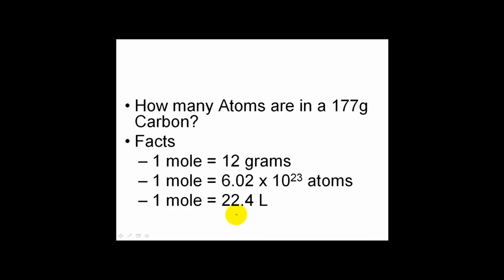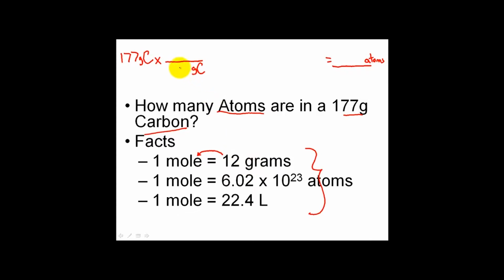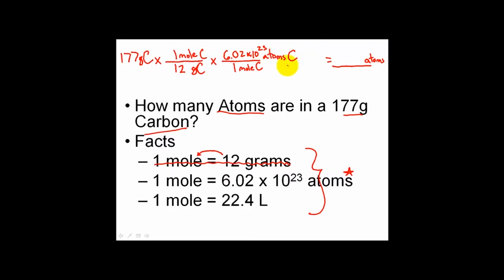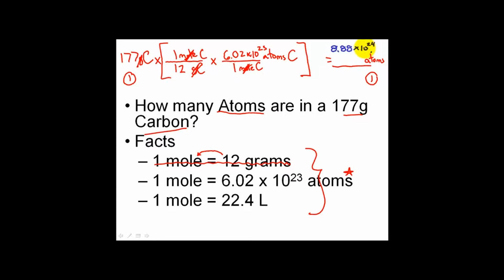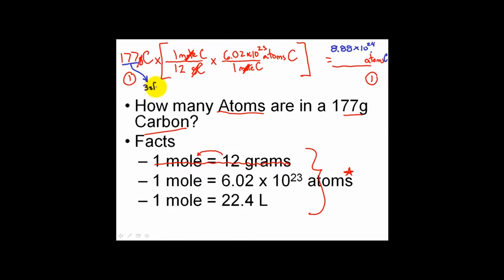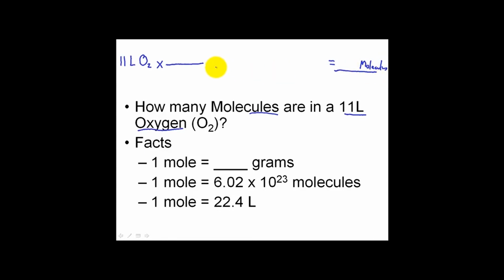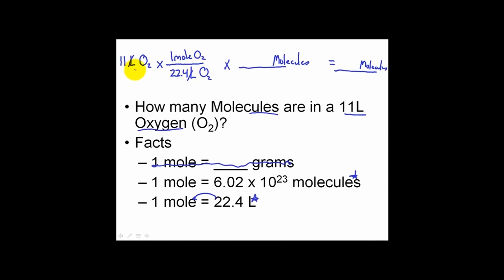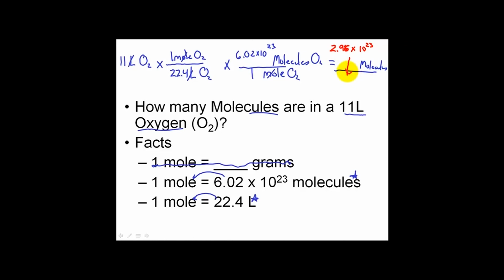Solving mole problems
Solving calculations on mole concept. Clear and easy